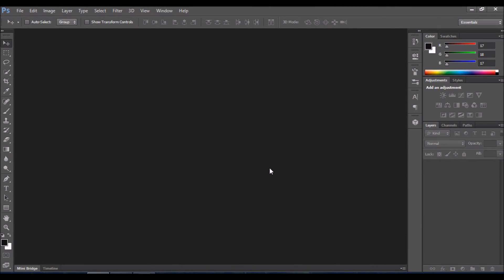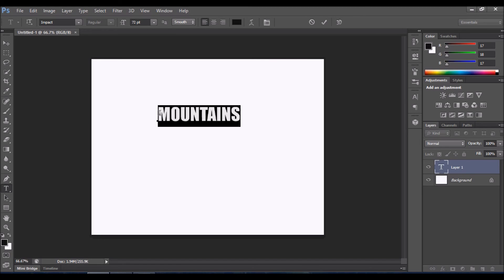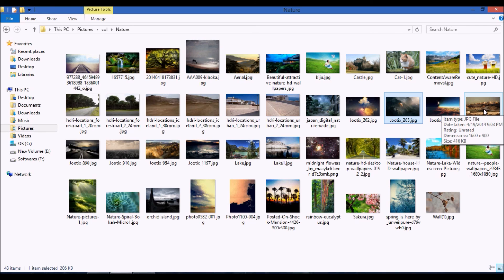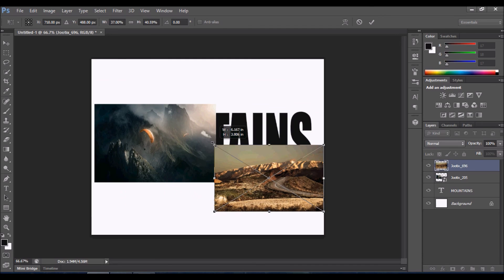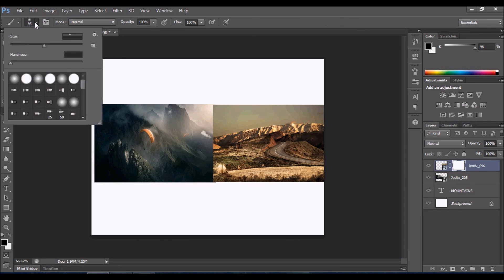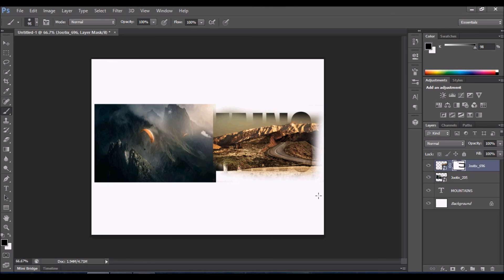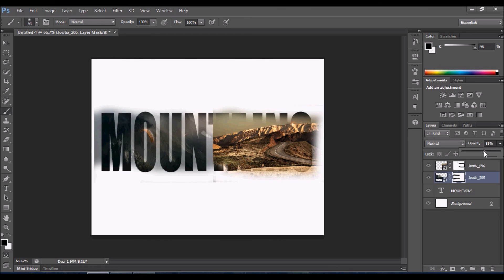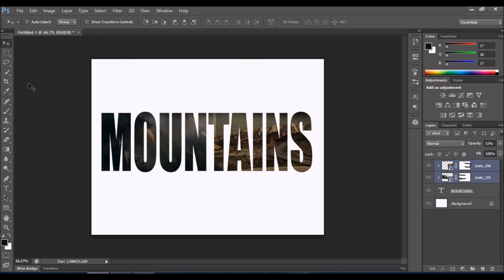Insert image into a Text using Photoshop